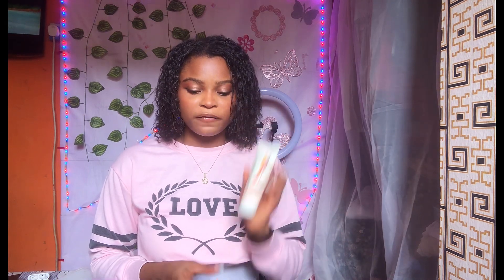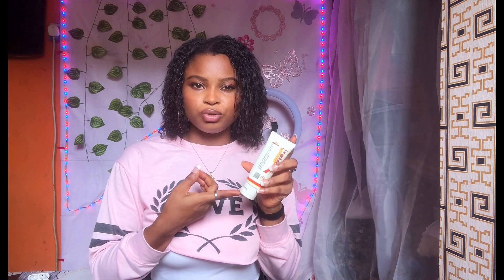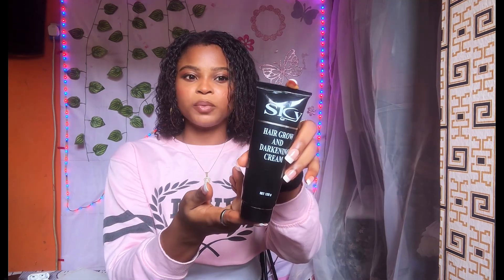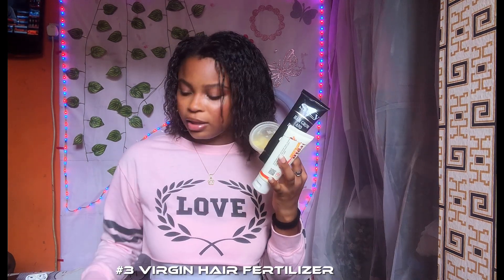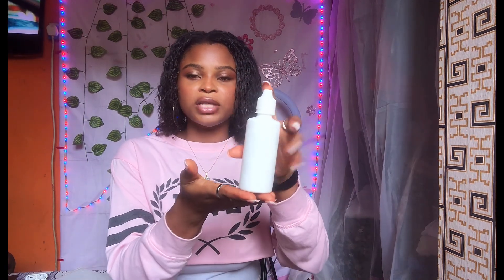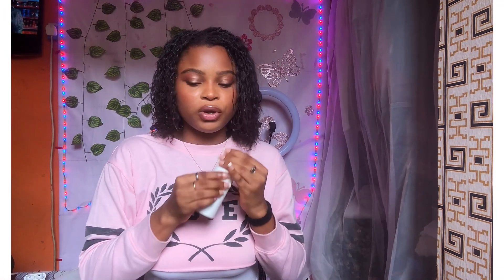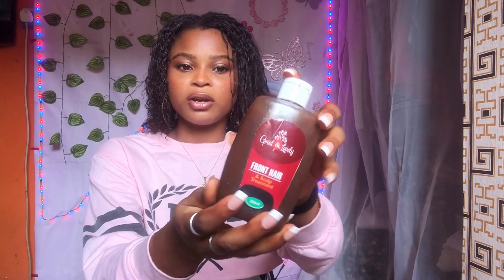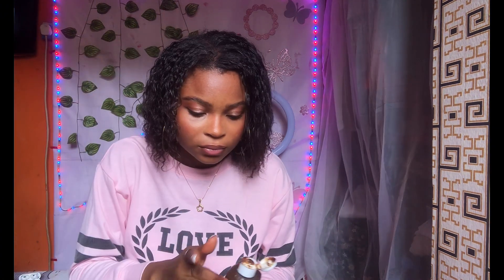DIY HAIR GROWTH SERUM | new hair grow product 🌱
Hi guys welcome or welcome back, to another video!! This is my hair growth DIY SERUM to help boost your relaxed  or natural hair growth, and they’re all affordable products, i hope this tips was helpful, y’all lemme know in d comments section if you’re trying this out 💖💕💕have fun on your hair journey 💕

♡FAQ♡
♡Video editing apps I use♡
CapCut

By @thatgirlplaylist

♡Looking for a place to shop affordable and classy clothes?? Check out Maka shop with my code SHEISREEY10 thank me later 😘